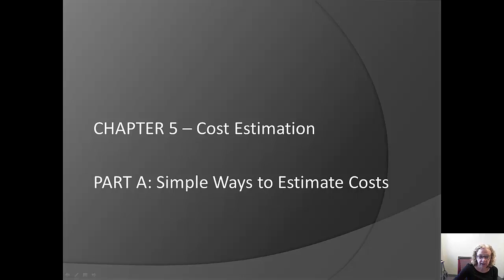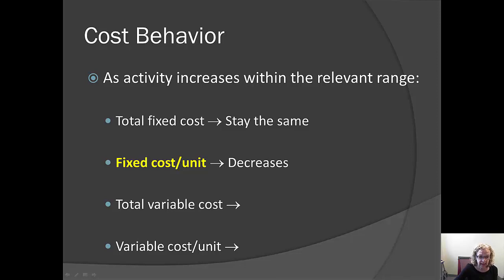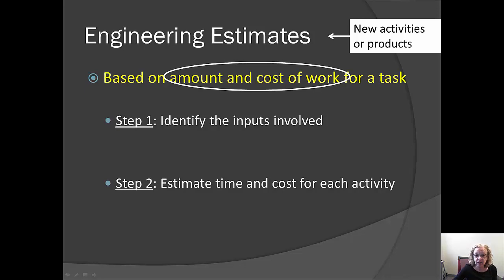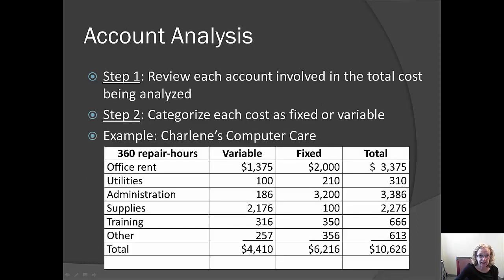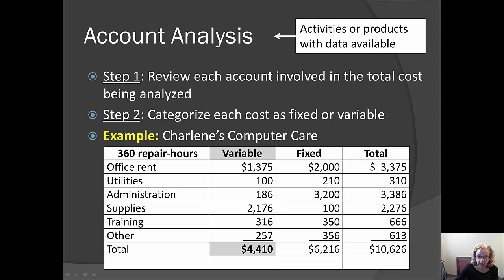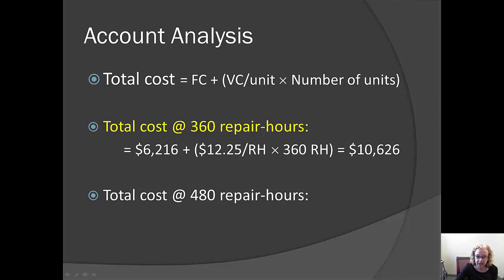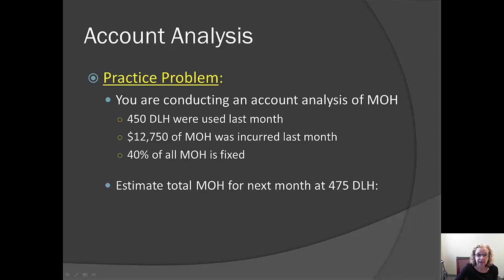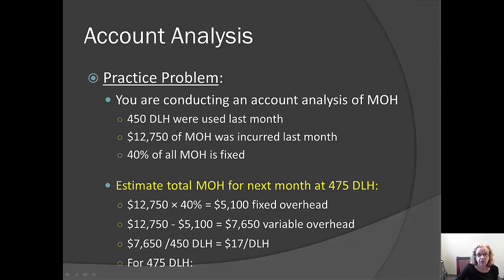Simple Ways to Estimate Cost